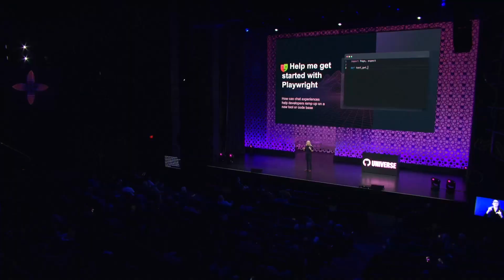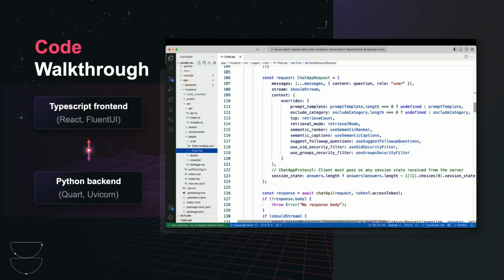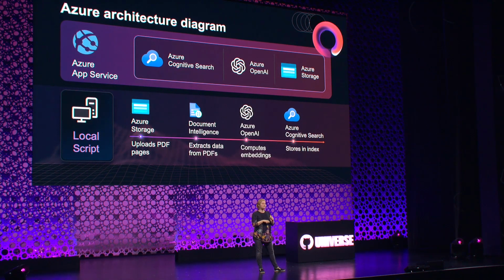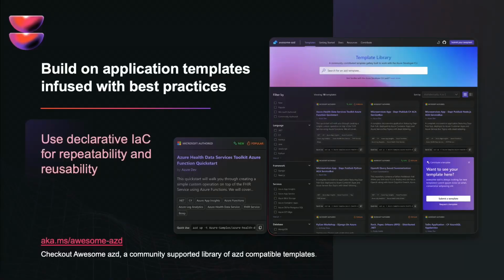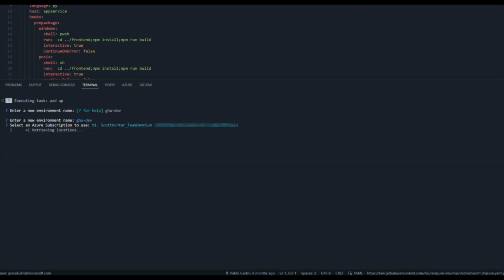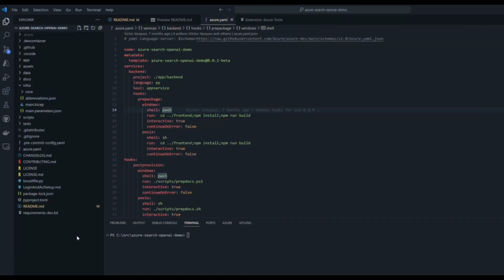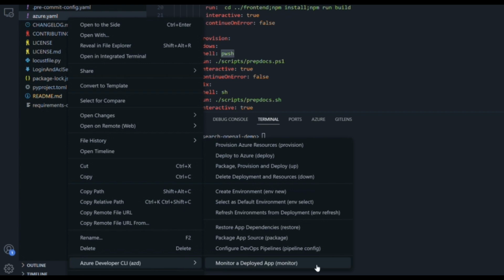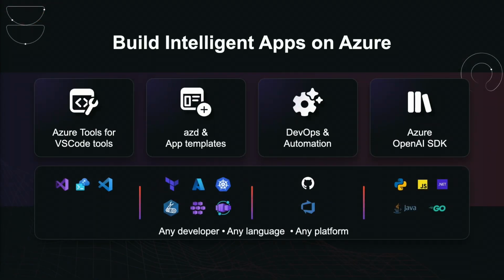Quickly build and deploy OpenAI apps on Azure, infused with your own data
Unlock the world of generative AI applications and walk away with your own AI app ready to deploy. Learn to build and deploy an AI-infused, cloud-native application using VS Code, Azure Developer CLI, and GitHub Actions with Azure OpenAI. We'll walk you through a streamlined workflow that starts with GitHub and extends to Azure cloud deployment. See how this end-to-end toolkit simplifies development and offers robust testing and monitoring. We’ll also show you how to test your app using Playwright. Come learn how GitHub and Azure can help you accelerate AI-infused application development.